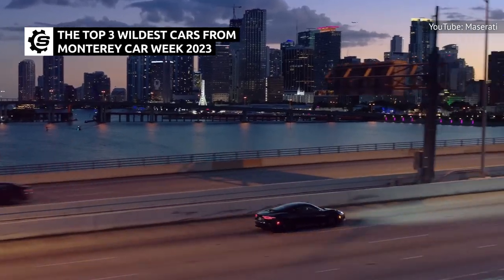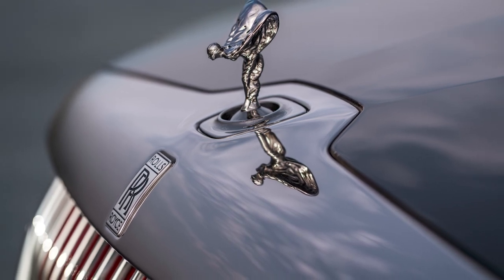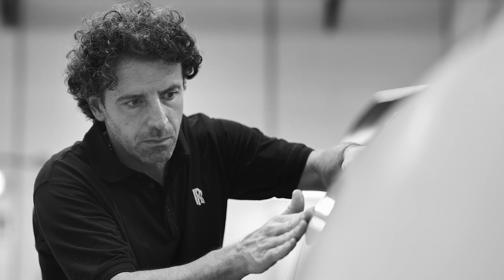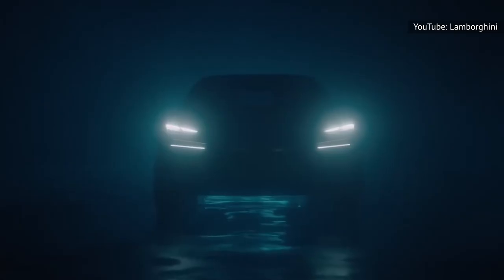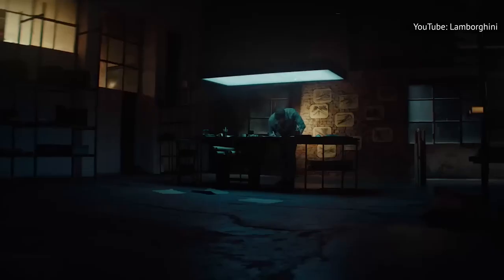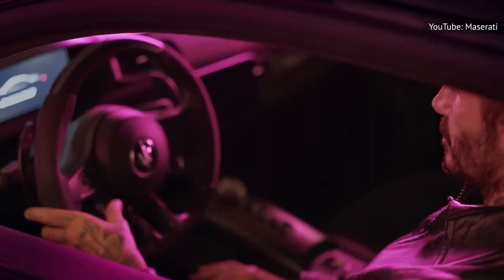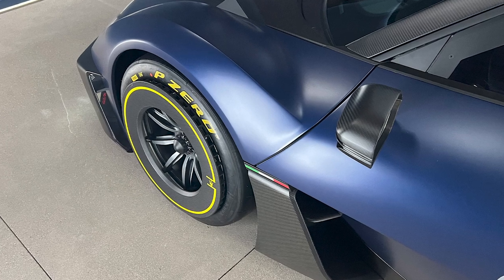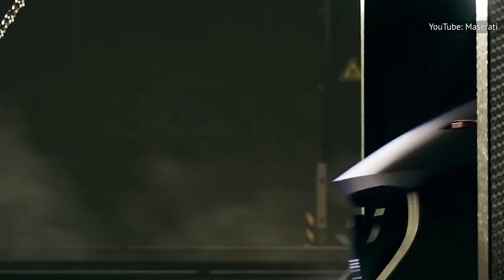The Top 3 Wildest Cars From Monterey Car Week 2023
Monterey Car Week is all about showing off beloved classics, extreme rarities, and the latest and greatest pieces of automotive art from the best automakers in the world. More than any others, these three made our jaws drop.

Rolls-Royce Droptail | 0:00
Lamborghini Lanzador Concept | 1:40
Maserati MCXtrema | 3:13